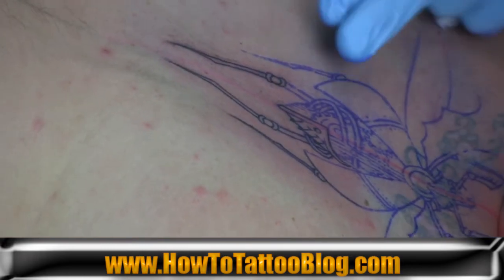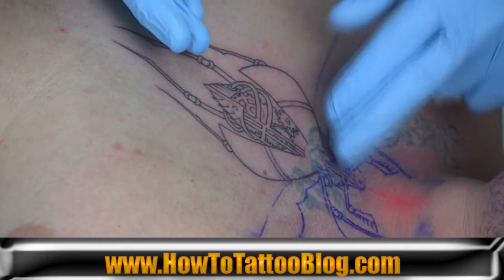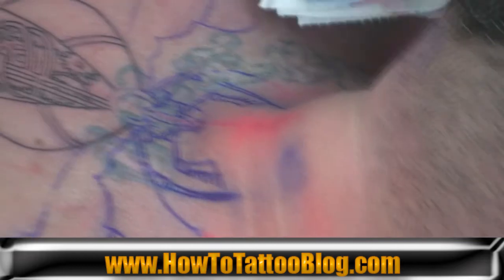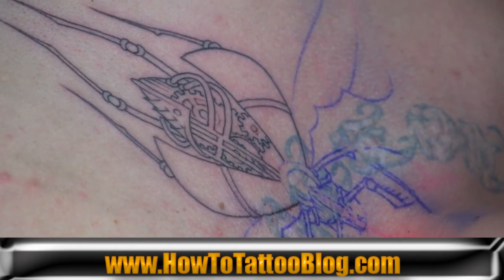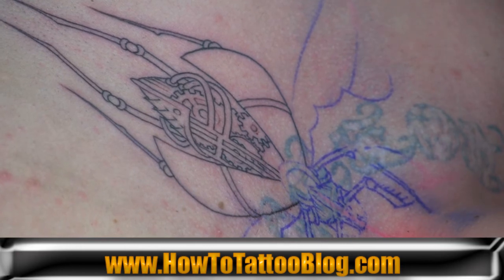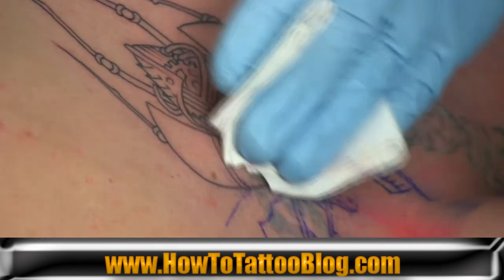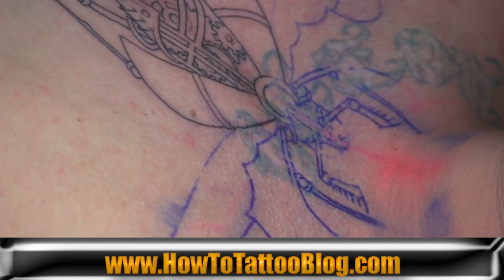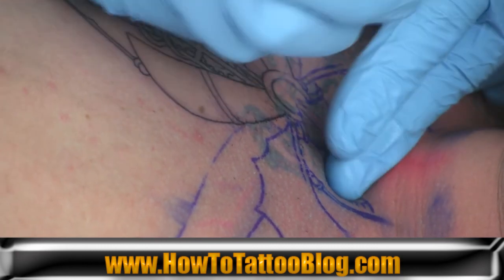Tattoo Cover Up Lesson - Module 4 Vid 4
Continuation of our tattoo cover up series.